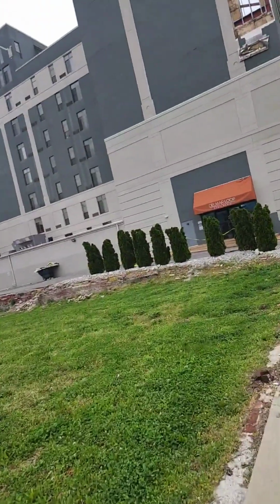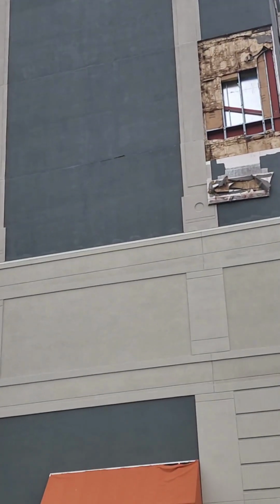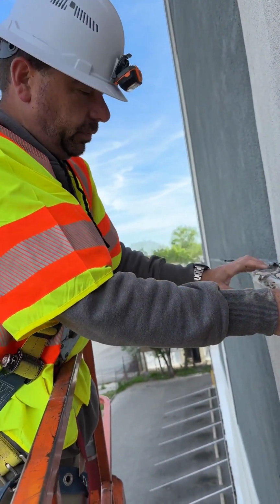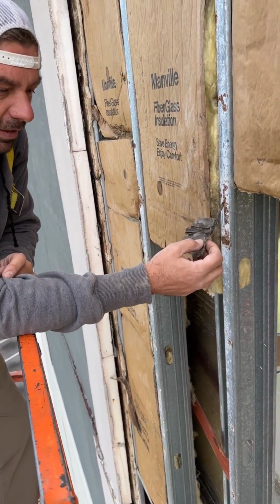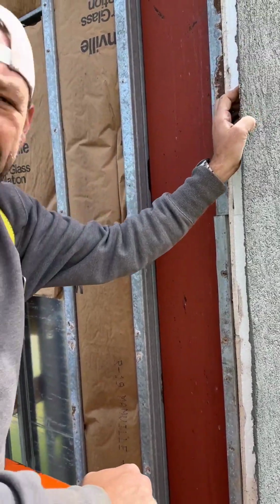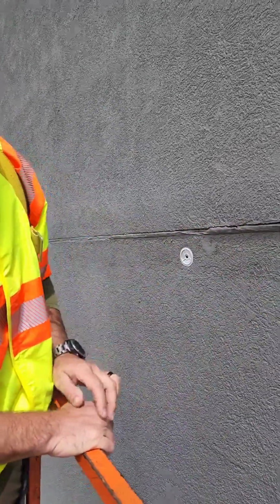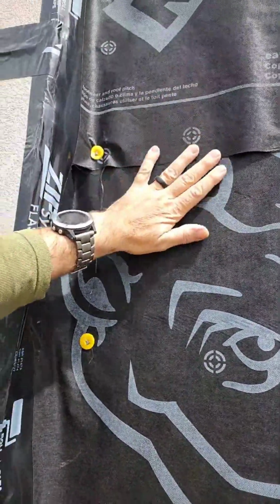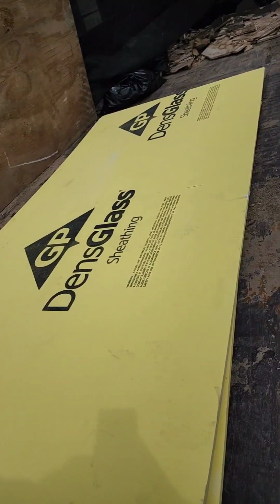Constructors 911 & Spirtas Worldwide on Emergency Repair on Delmar Highrise "EIFS"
Title: Constructors 911 and Spitas World Wide: Heroes in Action

Description: Watch how the To the Rescue construction team, Constructors 911 and Spitas World Wide, join forces to avert a potential disaster! With the support of United Rentals, they save the day by delivering an 80-foot lift to tackle a hazardous situation. Witness the brilliant strategy devised by the CEO of Constructors 911 to repair the west wall and secure the building. Don't miss this thrilling display of teamwork and expertise in action!

Thumbnail: A picture of the 80-foot lift in action with Constructors 911 and Spitas World Wide team members working together.

🚧👷‍♂️🌐 To the Rescue Construction Team: Constructors 911 & Spitas World Wide 🌐👷‍♀️🚧

Watch now as the To the Rescue construction team, Constructors 911 and Spitas World Wide, avert a potential disaster in our community! With the support of United Rentals, they provide a swift response by delivering an 80-foot lift to tackle the hazardous situation.

Witness the CEO of Constructors 911 as he takes charge, devising a brilliant strategy to repair the west wall and secure the building. This incredible teamwork and expertise showcase the dedication of these companies to ensuring public safety. Don't miss this thrilling display of construction prowess in action!